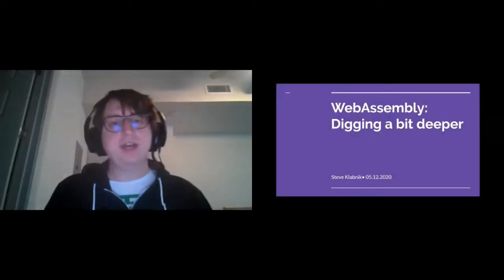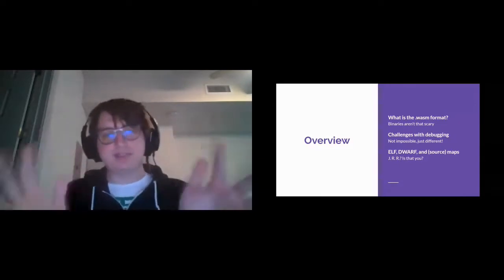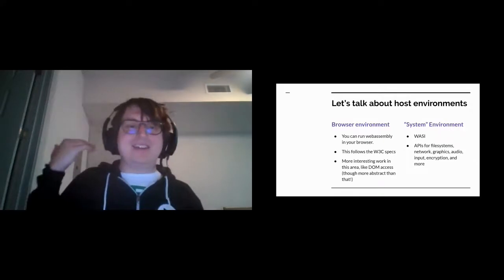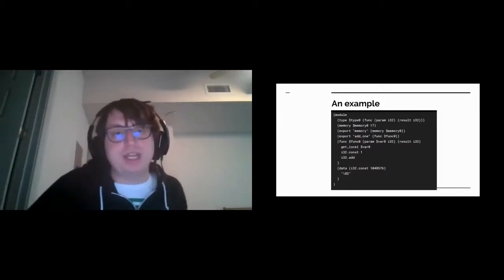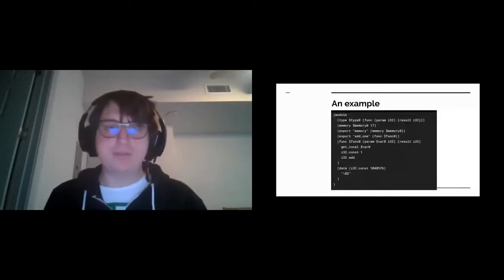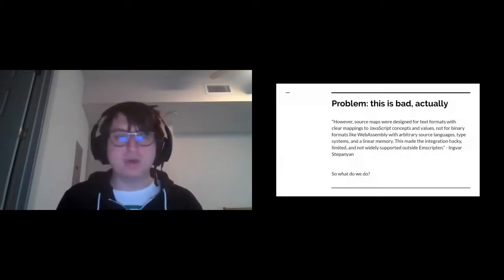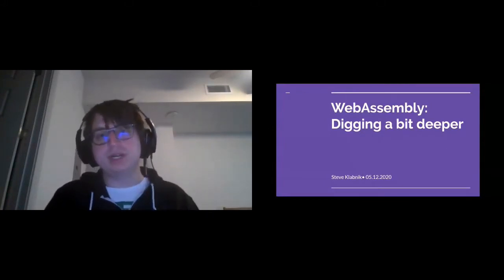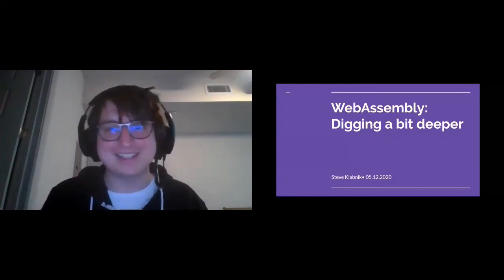WebAssembly - Digging a bit deeper | Debugging WebAssembly code | WebAssembly for a web developer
Unlike JavaScript, WebAssembly is distributed in binary form, not source form. In this talk, Steve will show you the inner workings of the WebAssembly format, talk about some challenges with debugging WebAssembly code, and talk about possible future improvements in this area.

Presented by: Steve Klabnik, Cloudflare